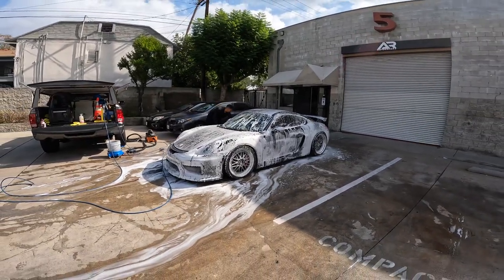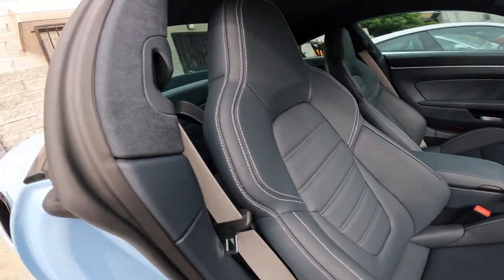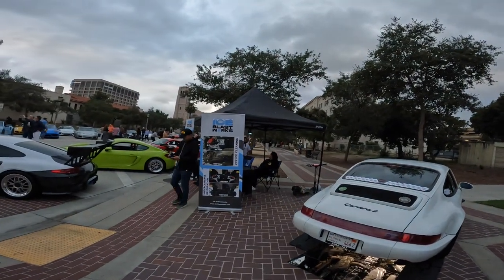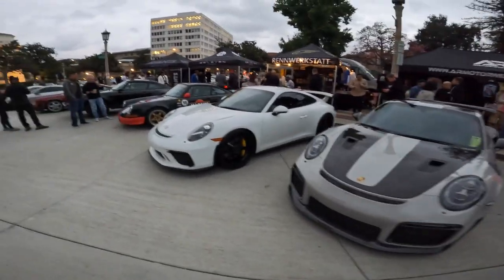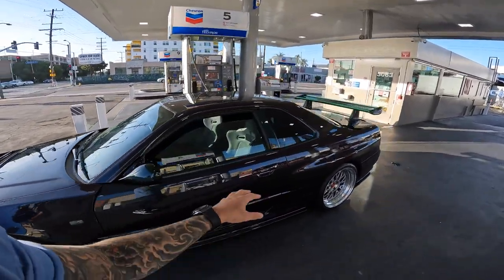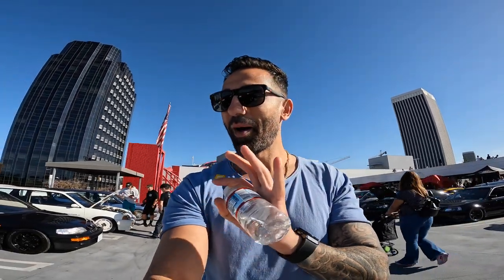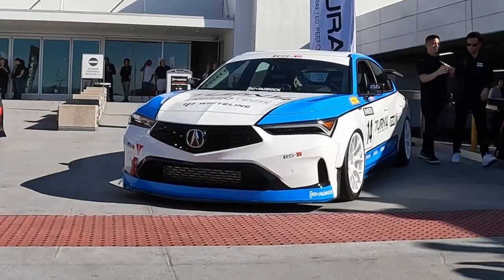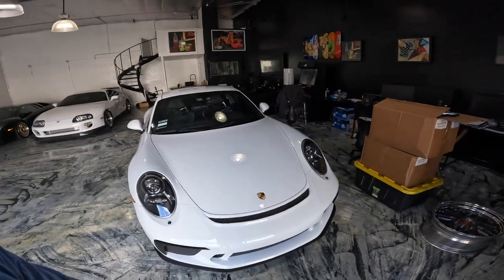ZUFFENHAUSEN SHOW & 2 NEW INTEGRA SEMA REVEALS!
This one is an action packed episode, I could probably have split into 2, but I combined into one. Let me know if you guys like long episodes like this or for me to split them up into 2 separate ones.